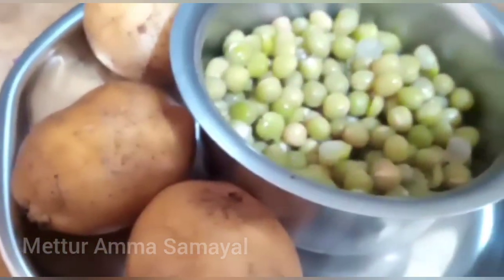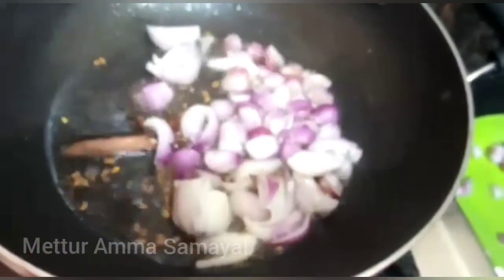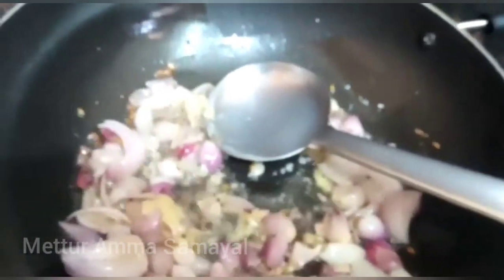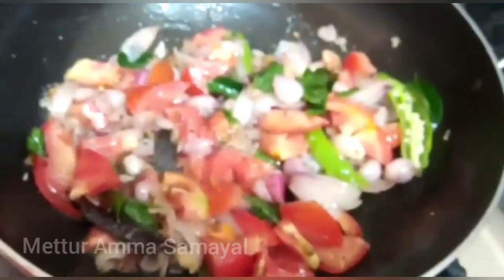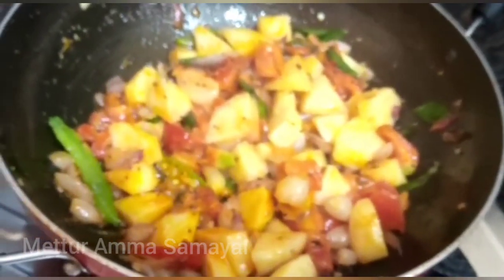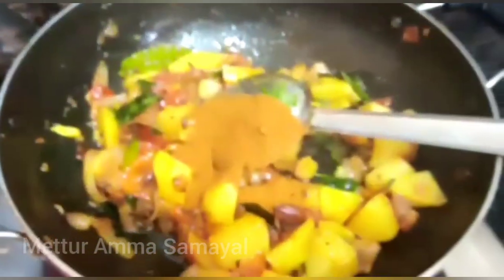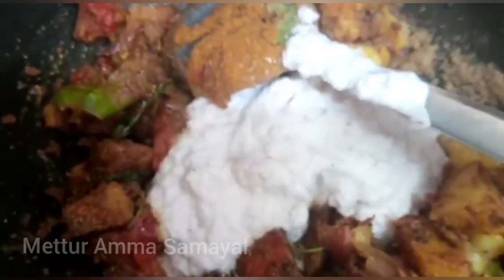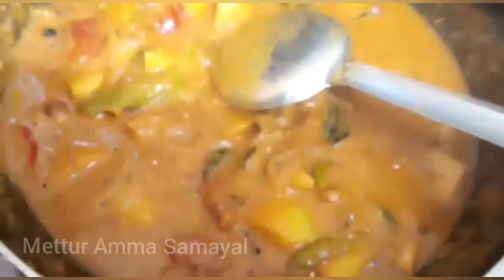பச்சை பட்டாணி உருளை கிழங்கு குருமா ...